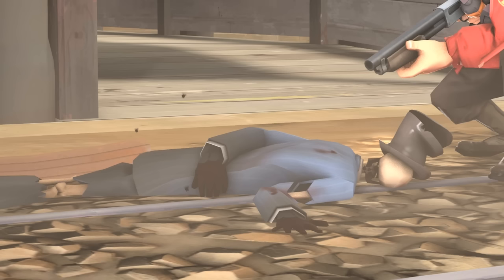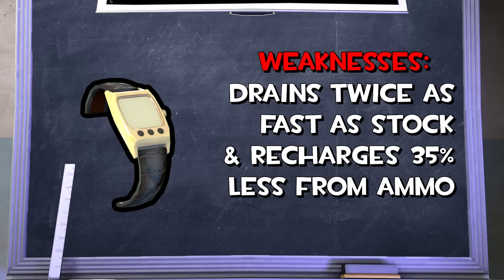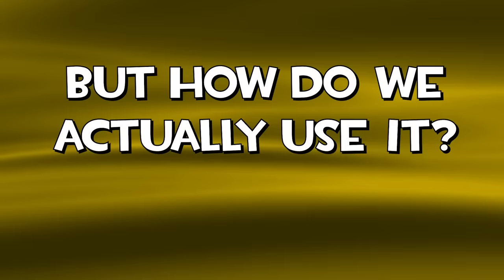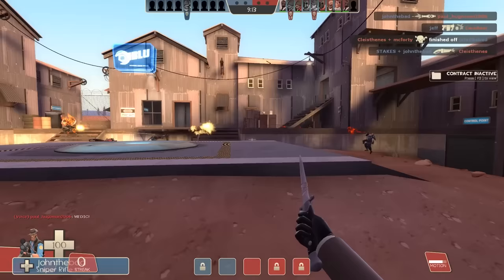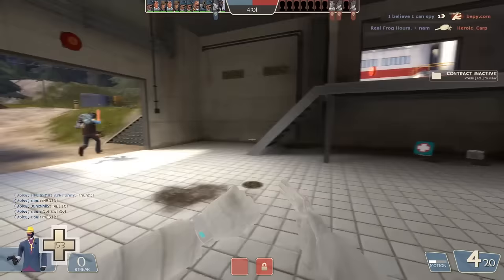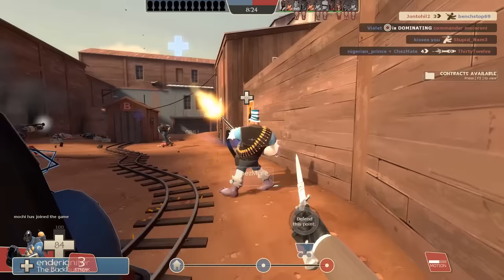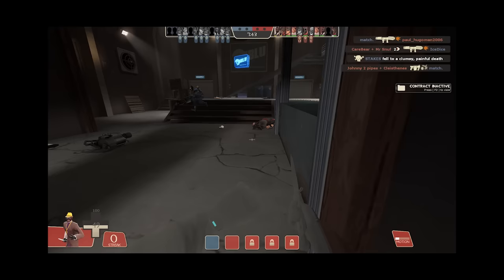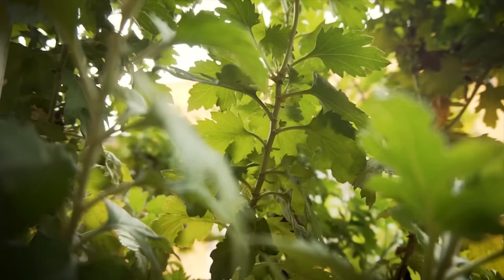TF2: The Power of the Cloak and Dagger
The Cloak and Dagger is often overlooked and misunderstood, but it has some true power once you know it...

Music used (in order of appearance):
Chris Christodoulou - Out of Whose Womb Came the Ice
Luigi's Mansion - E. Gadd's Lab [Qumu Remix]
Doom OST - E1M2 - The Imps Song
Animal Crossing New Horizons - Nook's Cranny
Pizza Tower - Tropical Crust
Chris Christodoulou - A Placid Island of Ignorance
Andrew Hulshult - Davoth
Pizza Tower - Pizza Deluxe!